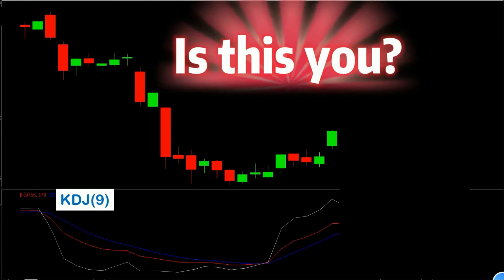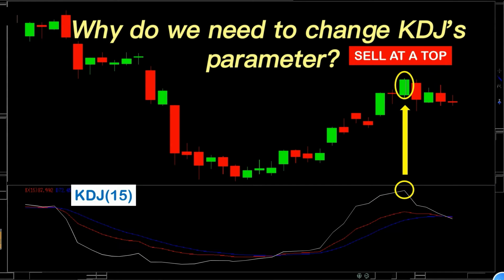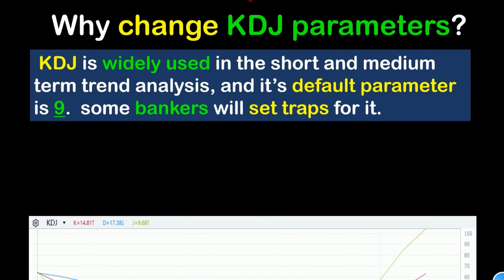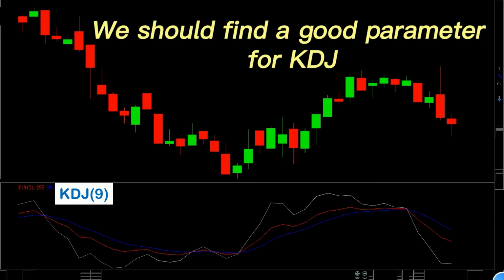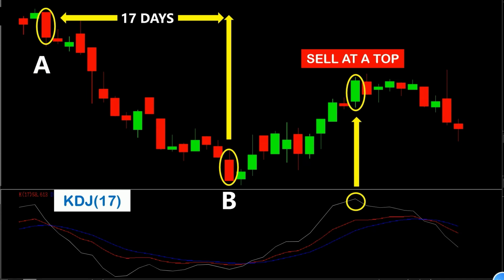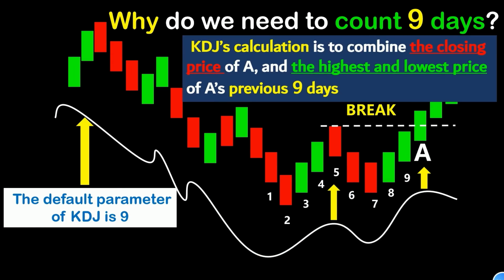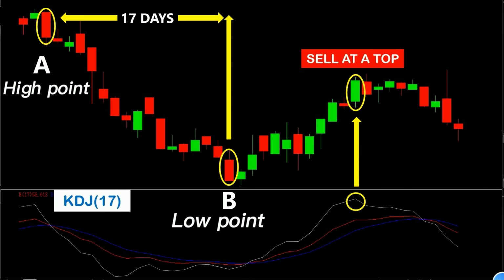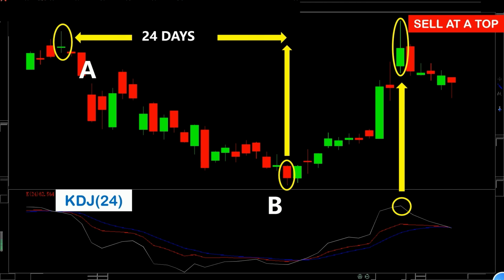KDJ Indicator: Pick The Right Settings | How to Determine The Optimal Transaction Entry Points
How to determine the optimal transaction entry point inverted KDJ indicator? How to pick the right settings with it?

KDJ is an indicator designed with the sole purpose of making your trading efforts as effective as possible and certainly deserves your attention. KDJ can help you determine both the trend direction and optimal entry points.

In this video you will learn:
1. how to use KDJ indicator for forex/stock/crypto/futures trading.
2. KDJ trading strategy for dummies.
3. overbought and oversold condition
4. %J of the kdj indicator
5. the perfect  way to trade the KDJ indicator
6. kdj indicator trading on Binance
7. best indicator for trading

The information contained here and the resources available for download through this website is not intended as, and shall not be understood or construed as, financial advice. We just want to teach people technical analysis methods. Everyone should be responsible for your trading.